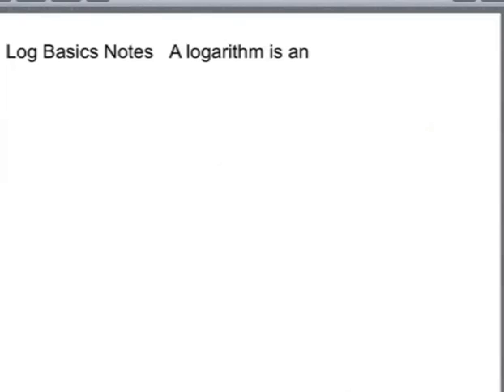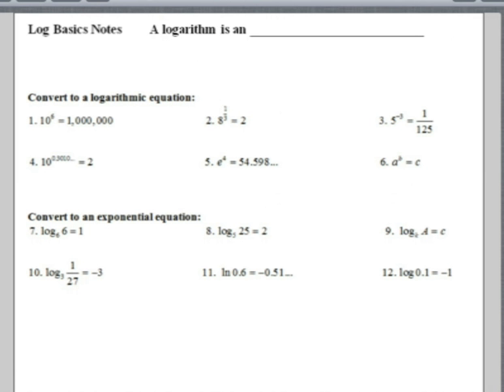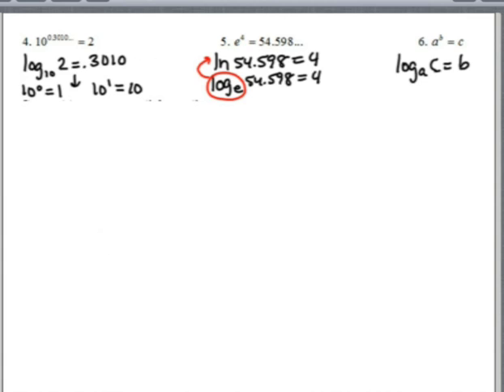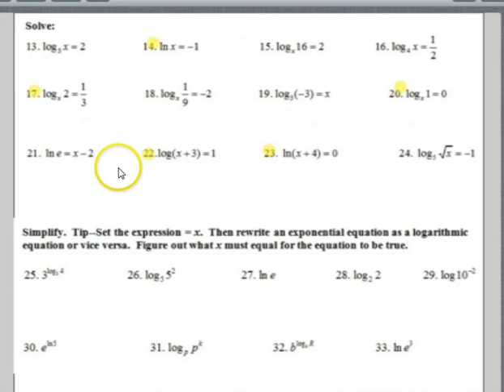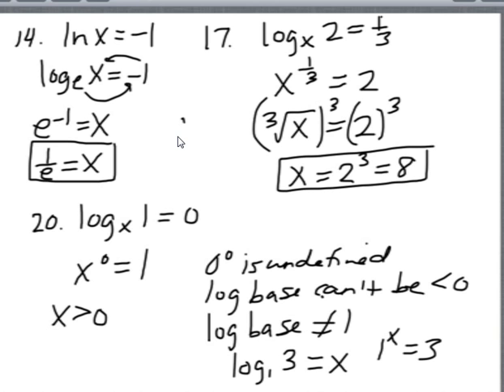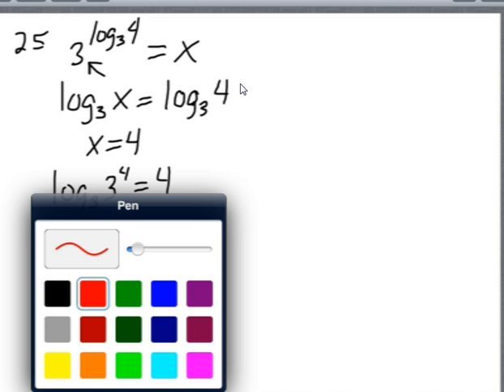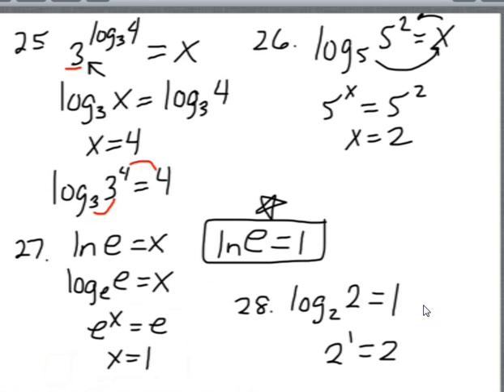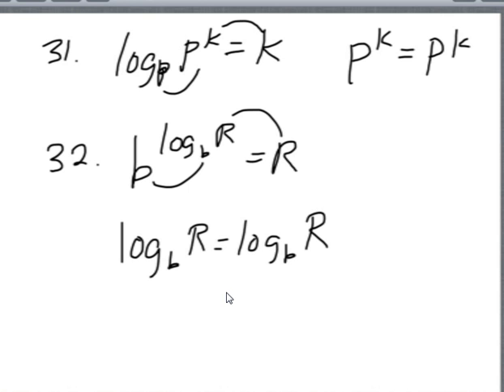Log Basics Notes